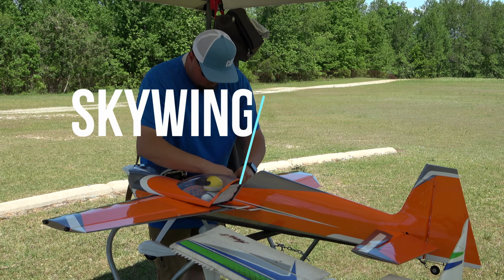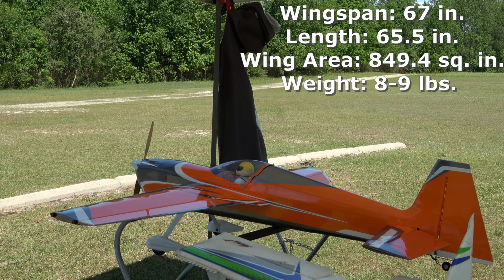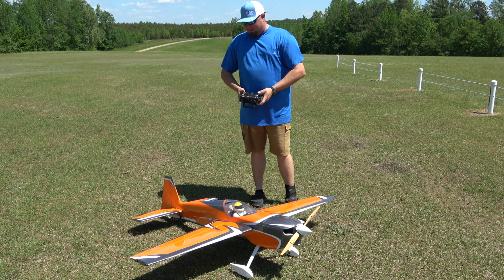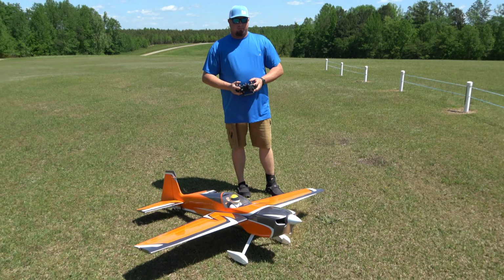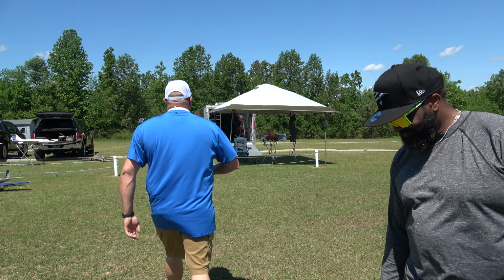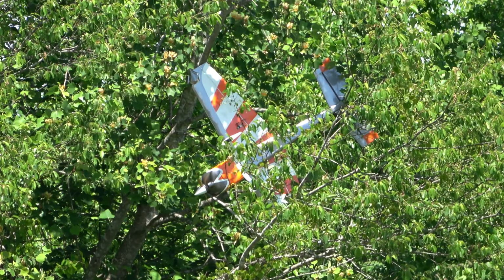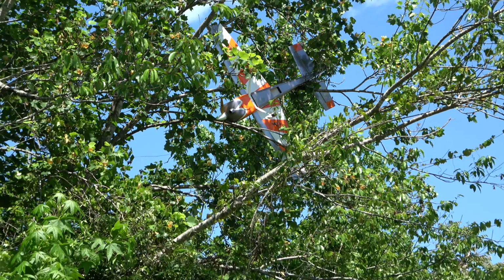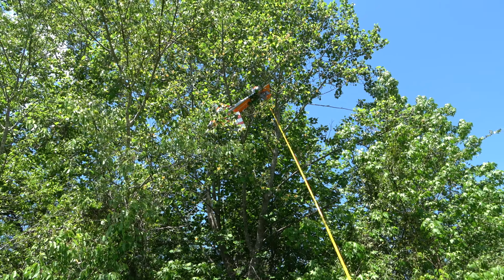Staying in The Fight Til The Very End! Skywing ARS300 Maiden Flight/Crash#rc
rc,rc plane,airplanes,airplane,rc airplane,rc planes,aviation,eflite,plane,edf jet,planes,rc airplanes,beginner rc plane,
thercsaylors,best beginner rc plane,aeroplane,flight,rc jet,model airplane,radio control,aircraft,rc saylors,plane crash,
crash,fms,easy to fly,the rc geek,flite test,brian phillips,beginner edf jet,ducted fan,fighter jet,edf,r/c,horizon hobby,
pilot ryan media,remote control,jet,rc crash,pilot,e-flite,fms model,viper,edf jets
00:00 Introduction
00:21 Overview
00:50 Taxi & Take off
01:11 The trouble begins
01:44 Stay in the fight